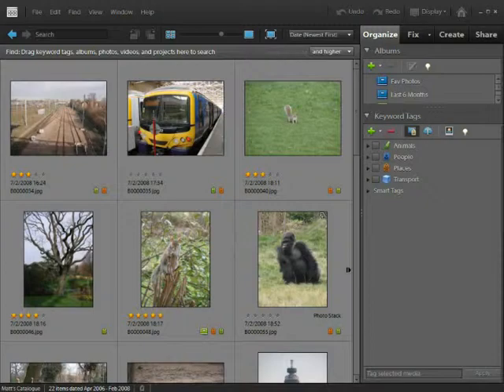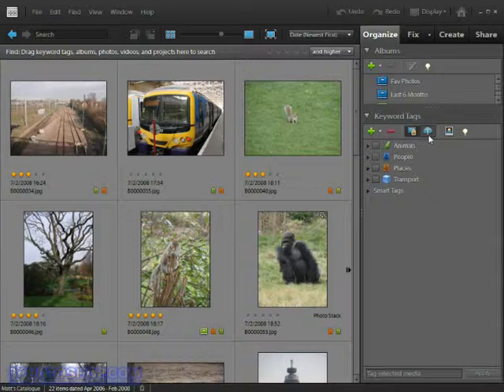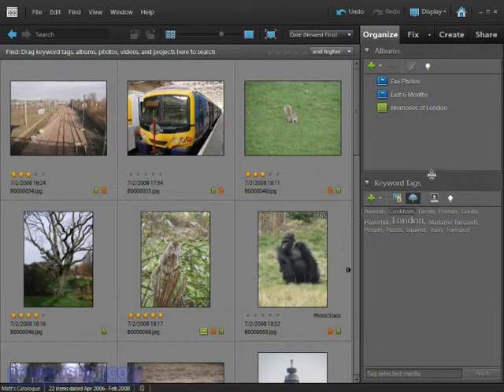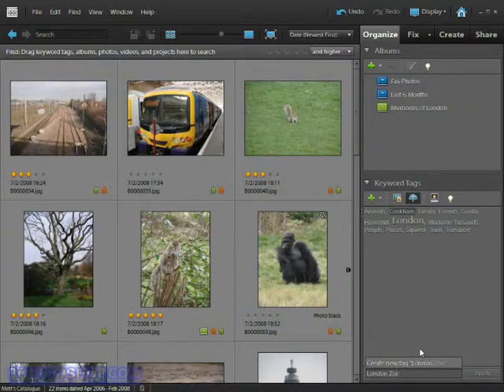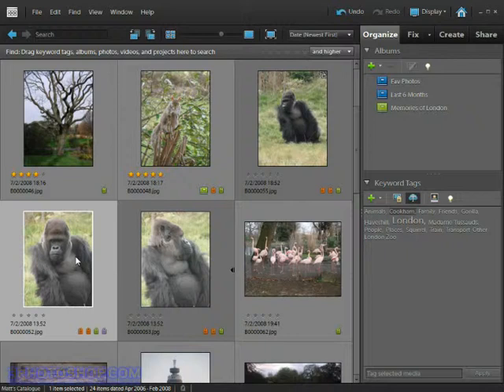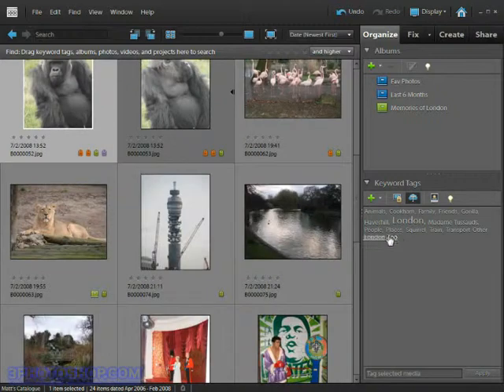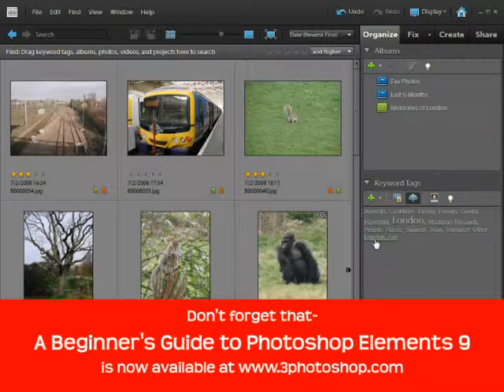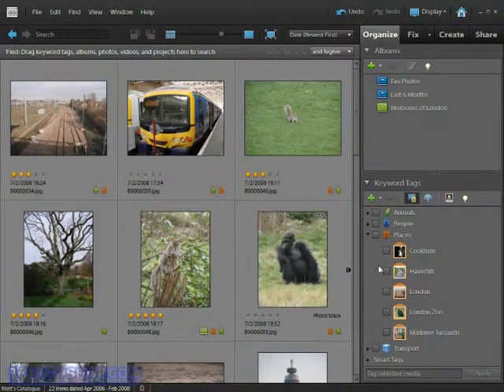Tag Cloud in Photoshop Elements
The tag cloud in Photoshop Elements is an easy way to find keyword tags and enables the user to visually search through tags based on their popularity and usage. Tags that are used regularly  will appear larger then tags used occasionally, watch the video to find out more.